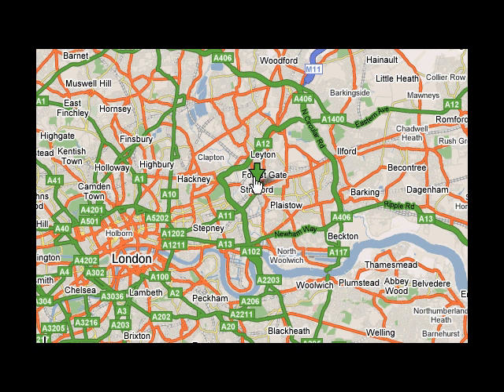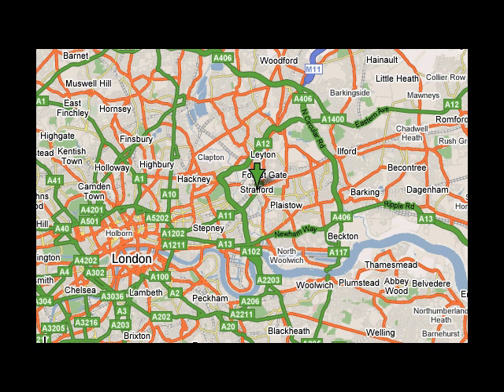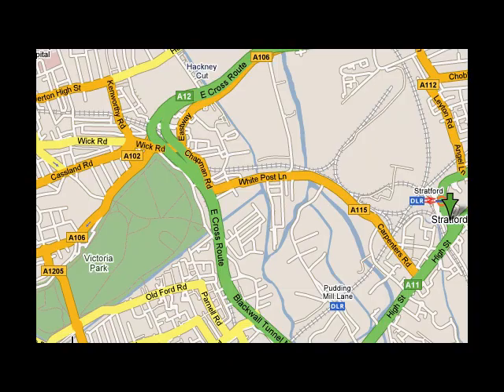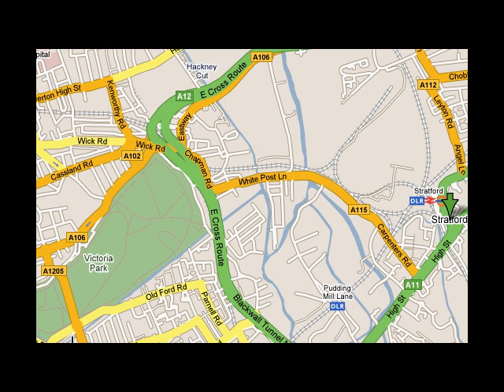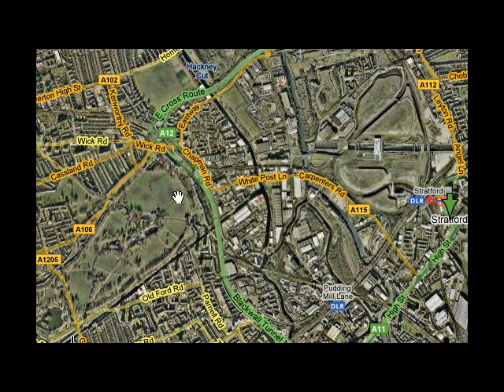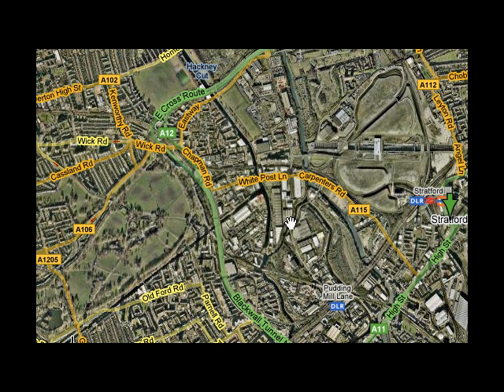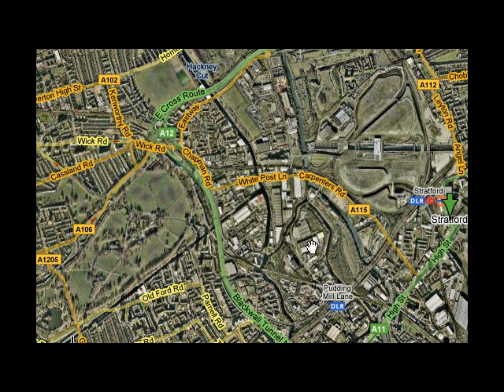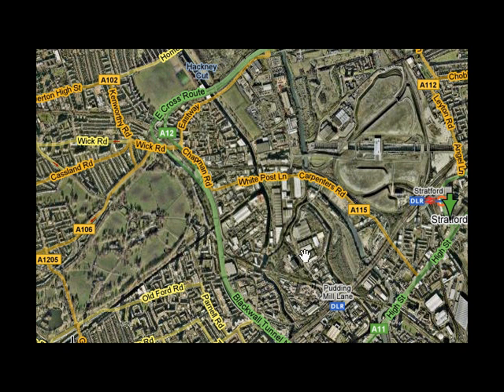Olympics 2012 - Main Site in Stratford, London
The 2012 Olympics will be based in Stratford, London.  This video gives you an overview of the area in Stratford where many of the Olympics 2012 events are to be held.